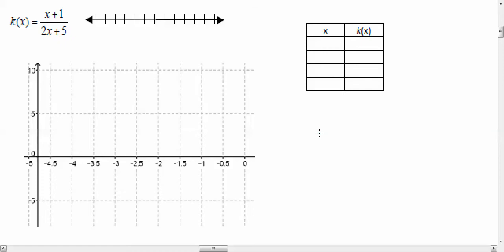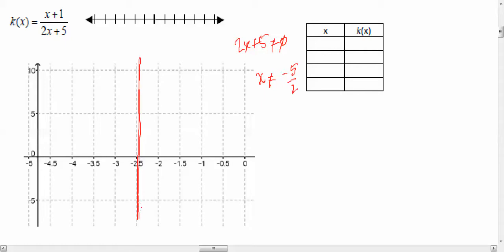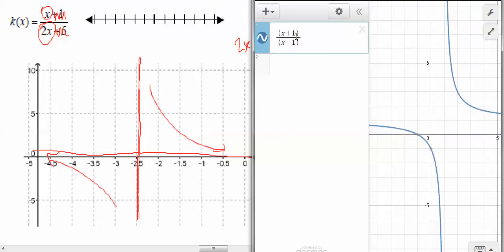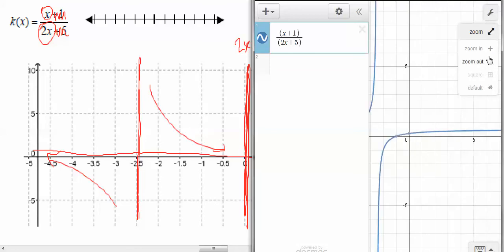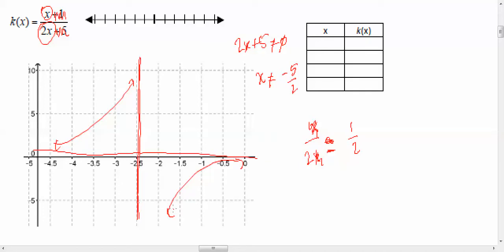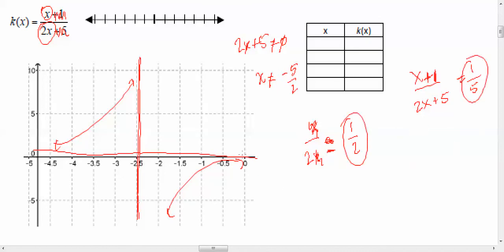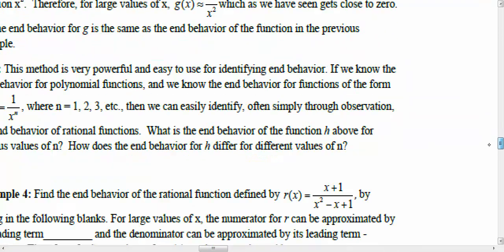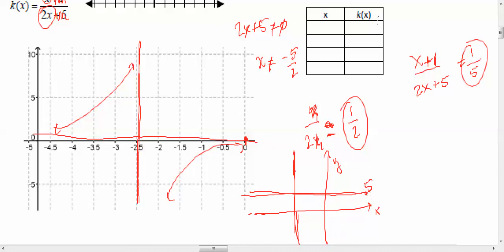Algebra 2B Rat 3 Video 4